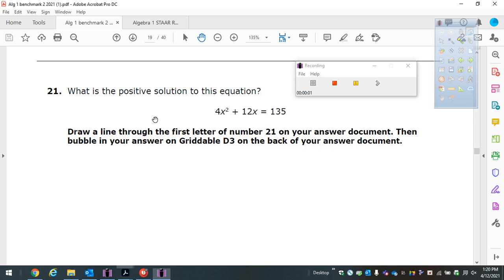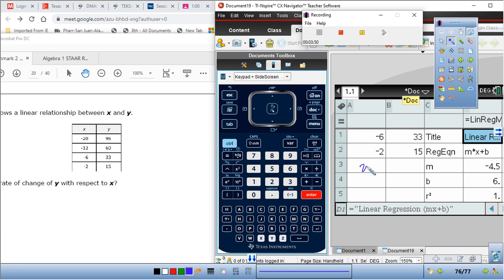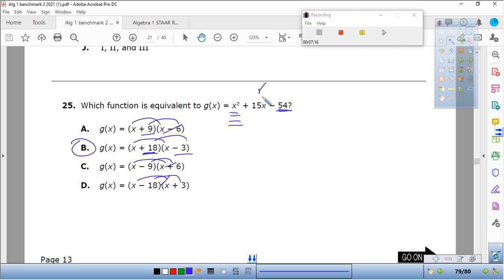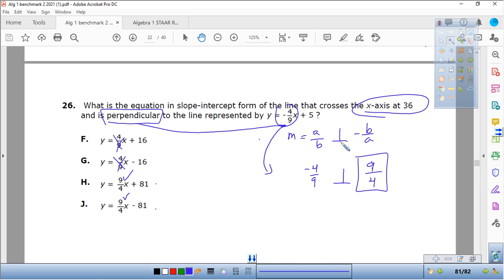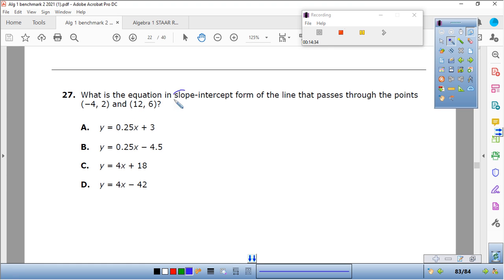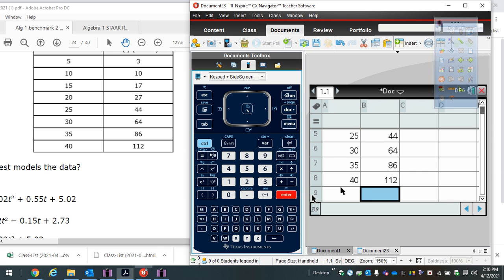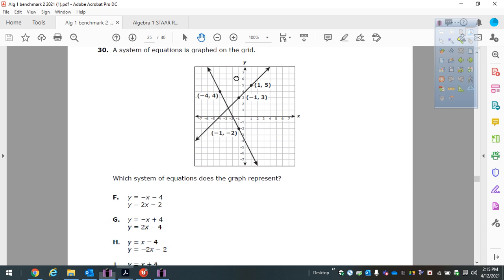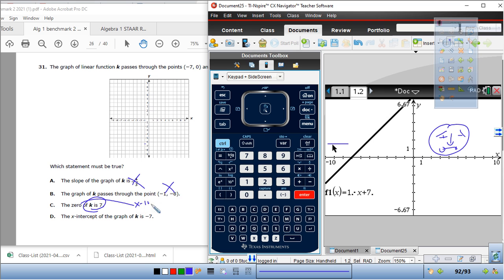Algebra Benchmark 2 21 thru 31